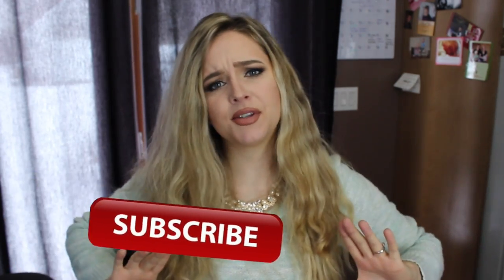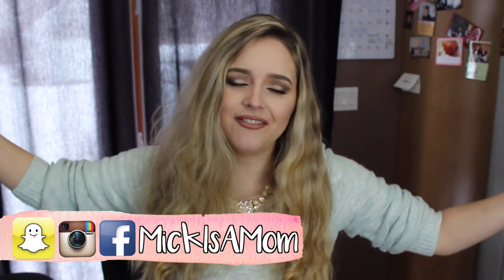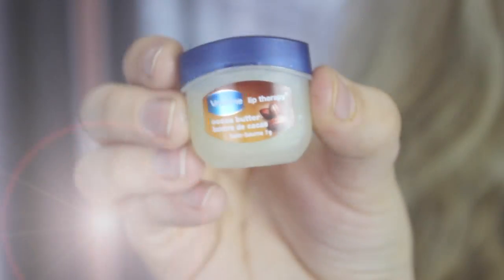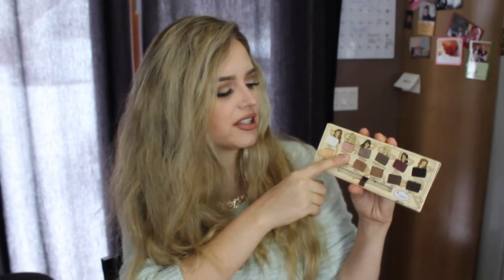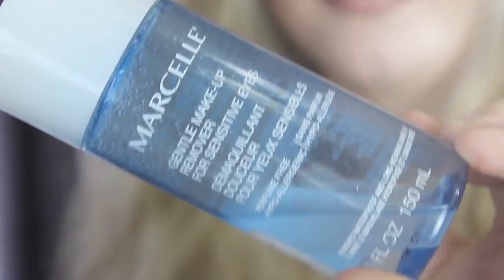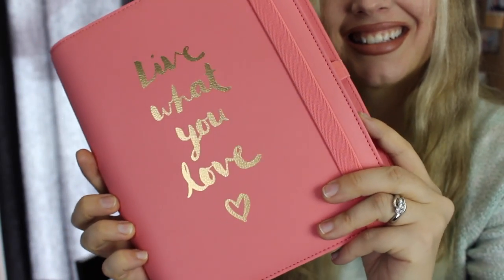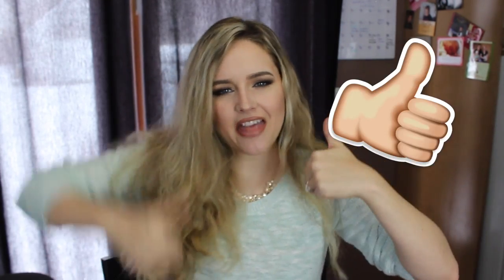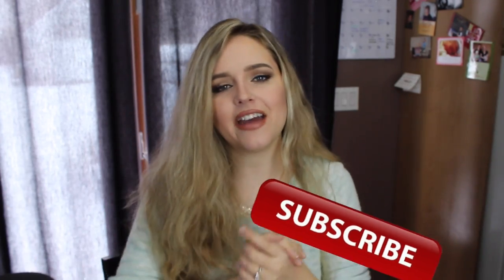Mommy December Favourites 2015 || MickIsAMom